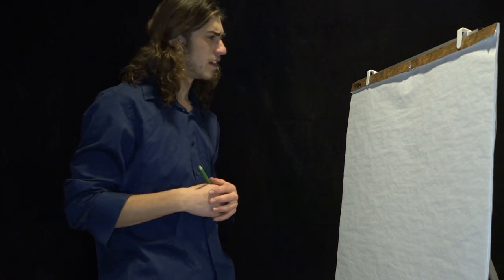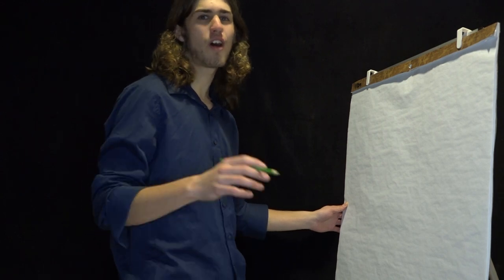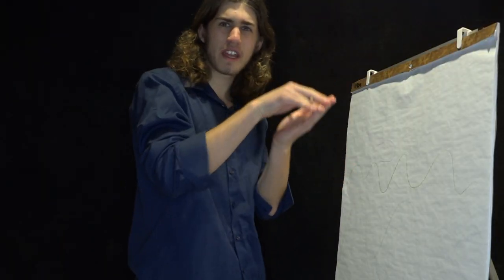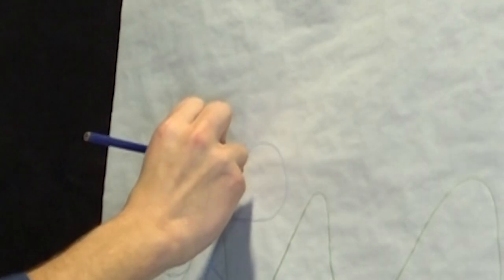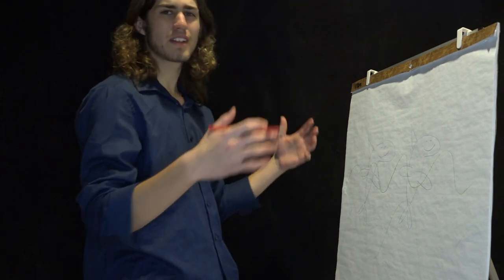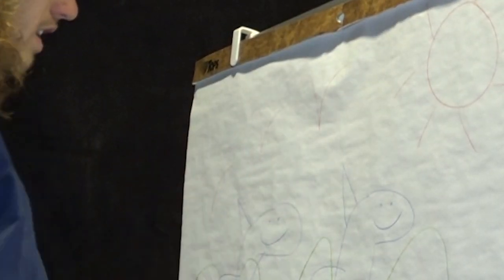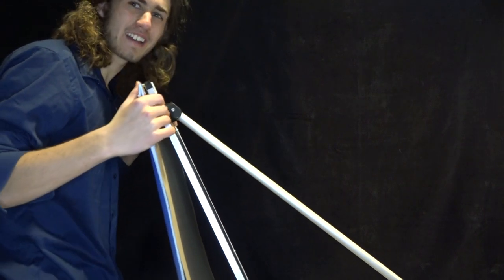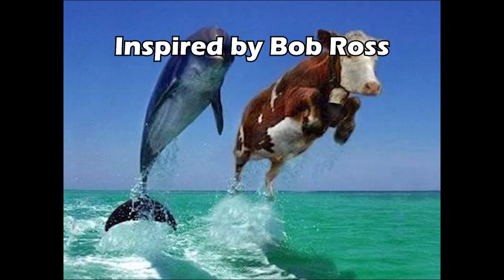The Joy of Coloring with Nick Terranova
It's time for another relaxing episode of The Joy of Coloring featuring Nick Terranova.